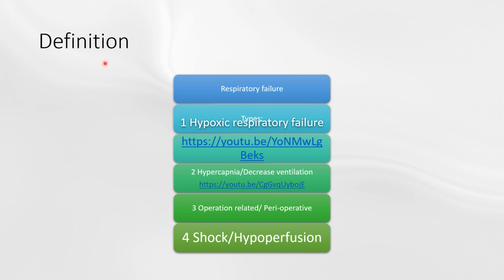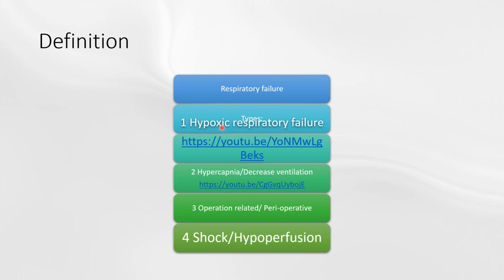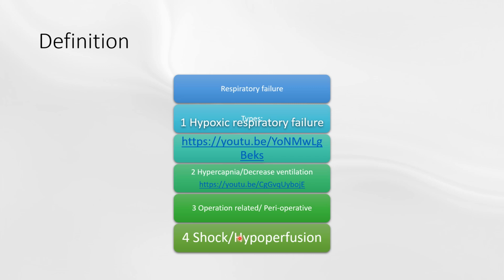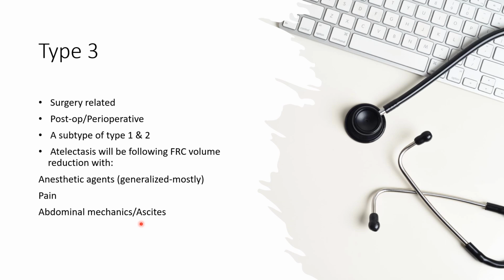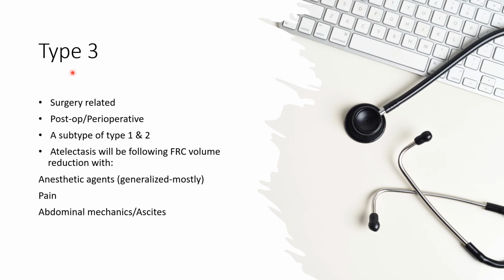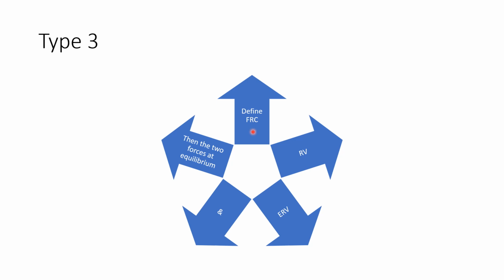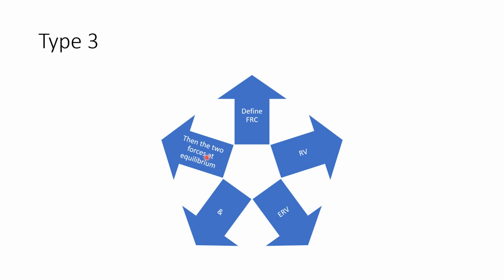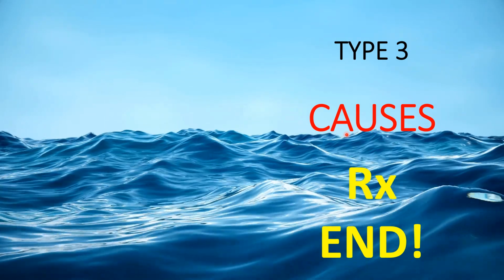RESPIRATORY FAILURE TYPE 3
Respiratory failure type 3 is:

Surgery related
Post-op/Perioperative
A subtype of type 1 & 2 but gained its own name because it's very common.
Atelectasis will be following FRC volume reduction with:
Anesthetic agents (generalized-mostly)
Pain
Abdominal mechanics/Ascites

Included is the full definition of FRC